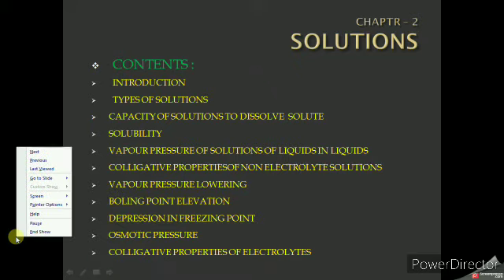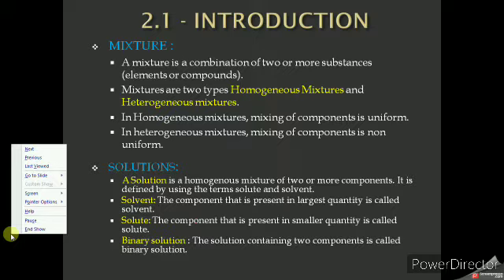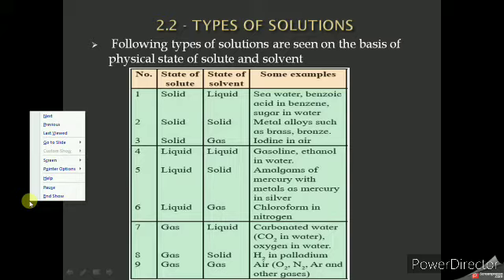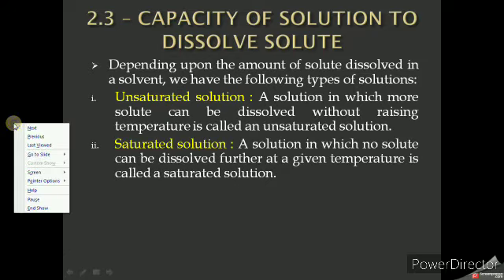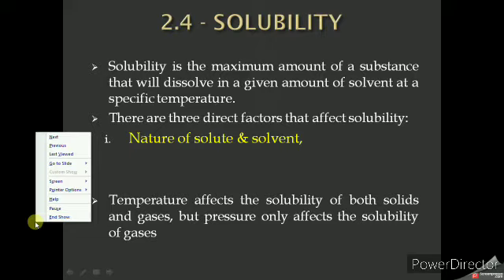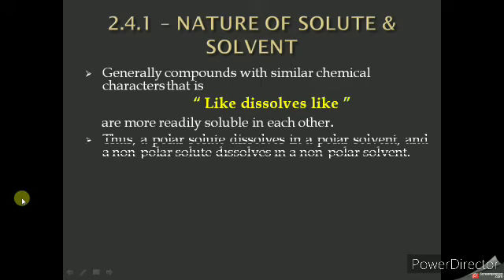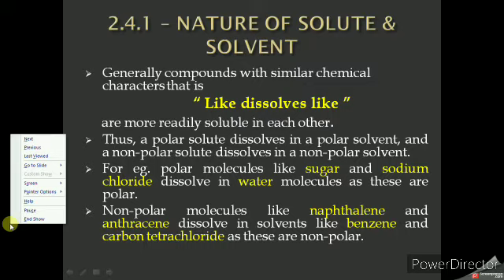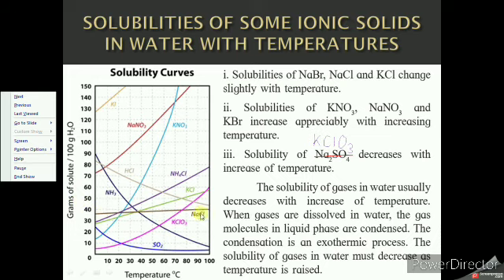SOLUTIONS1- Introduction, Types of solutions, Solublitity. MUKESH KHARGE